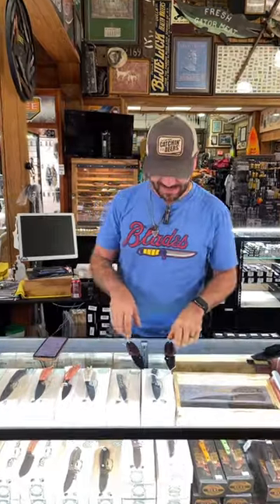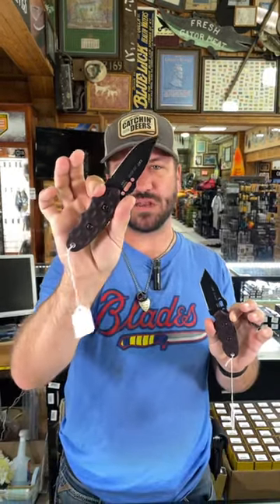TOPS C.A.T.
"The C.A.T. (Covert Anti-Terrorism) series includes some of the earliest models TOPS ever produced, and they have been in service ever since. They have been carried by military, law enforcement, hunters, campers, and bushcrafters. This new version includes Red and Black G10 handles with a tread we call Rocky Mountain Bull’s-eye. Those grooves improve the grip and the look of the knife, but don't cause hot spots like many other tread patterns.

The purpose of the C.A.T.’s was to provide a solid back-up blade that is easy to conceal and could save lives in the right scenario and with proper training. It is a small, strong, highly versatile knife that is easy to use and maintain. The design allows for good penetration and slashing cuts as well as a multitude of EDC uses. The Kydex sheath helps maintain a low profile and has a rotating clip so it can easily be worn in multiple carry positions."
TOPS